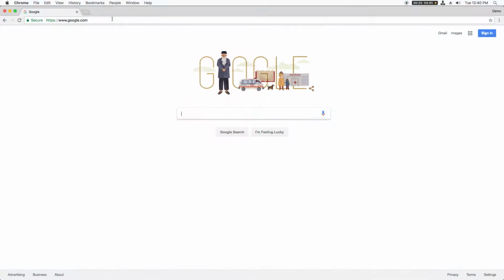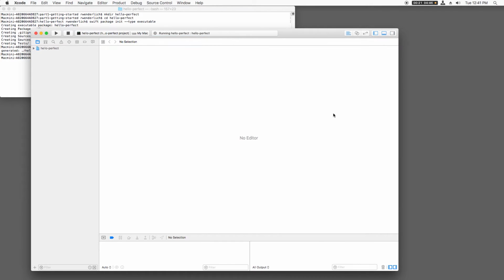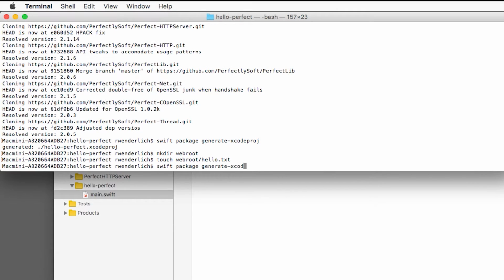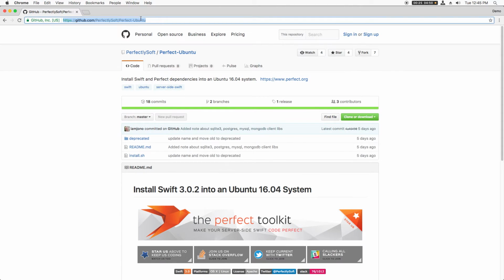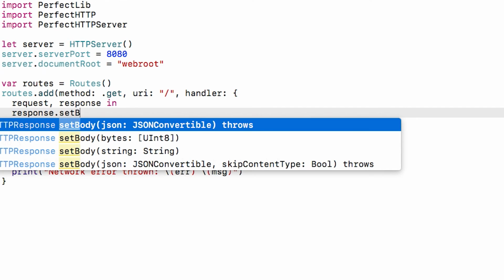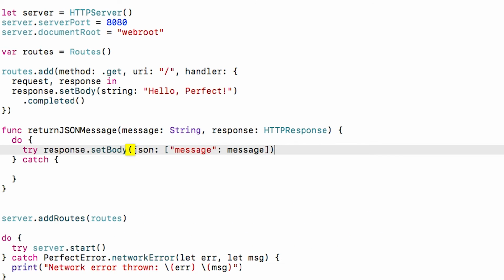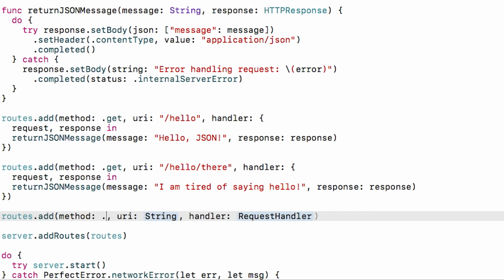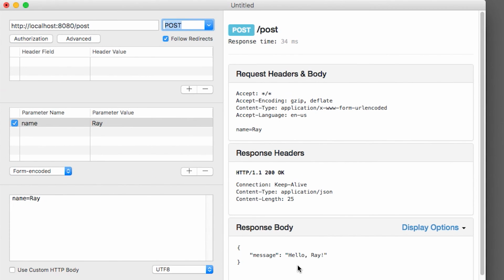Server Side Swift 3 with Perfect: Getting Started - raywenderlich.com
In this screencast, you will learn how to get started with server side Swift using the Pefect framework.

Perfect is a complete and powerful toolbox, framework, and application server for Linux, iOS, and macOS (OS X). It provides everything a Swift engineer needs for developing lightweight, maintainable, and scalable apps and other REST services entirely in the Swift programming language for both client-facing and server-side applications.

Perfect includes a suite of tools that will enhance your productivity as you use only one programming language to build your apps: Swift.

This guide is designed for developers at all levels of experience to get Perfect up and running quickly.

With Perfect, you can write an entire project in one language: Swift - instead of having multiple languages to contend with, like JavaScript (Node.js), Java, Ruby or Python.

Why Perfect?

One Development Language

Use Apple’s open source Swift programming language throughout your entire development process. Whether you’re building iOS and OS X apps, or backend support for web apps, wearable technologies, and games, you don’t need to learn another programming language when you use Perfect on the server-side.
No More Double Vision

Avoid code duplication by using the same code for object models and more. Perfect streamlines your development process so you can use much of the same classes and utilities for both client-facing and server-side development.
Full Debugging Support

Perfect provides full Xcode development and debugging support to help you ensure your code is error-free and optimized to run smoothly. Debug the client and server at the same time with the same tools.

New to Server Side Swift? Let’s Get Started

Through the Perfect Assistant, you’ll have access to our list of ready-to-roll project templates that make sense and allow you to get a new project started quickly. Whether you’re setting up a server project or looking to include Mustache on an existing server, you can take advantage of the dependencies and functionalities that we’ve rolled into Perfect Assistant.

Experienced Developers – Do More, More Easily

However you choose to deploy, you can benefit from the conveniences we add to your Swift Package Manager experience. Select dependencies and versions with a straightforward drag-and-drop interface. Build in macOS and Linux simultaneously to catch compilation issues more quickly. Take advantage of tools designed by developers who understand enterprise-level development.

What software license is Perfect available under?

Perfect is free to use, and it is available under the Apache License, version 2.0 (ASLv2). That means all of the source code, including the code for a new package manager, is available to edit and compile. Any programs or apps built with Swift can be created without attribution.

What is Swift?

Swift is Apple’s general-purpose programming language for iOS, OS X, tvOS, watchOS, and Linux development. It is designed to be more concise and resilient to erroneous code. Originally a proprietary language, it was introduced at Apple’s Worldwide Developers Conference in 2014, and it was made open source and available under the Apache License v2 in December 2015.

How is Perfect different from other backend development toolkits?

Perfect utilizes one single programming language, Swift. It removes the need for programmers to code in multiple languages for both client-side and server-side infrastructures. This all-in-one, flexible functionality will save them a significant amount of time and money, and reduce the number of errors and bugs in the programs and applications they create.

How can someone get access to Perfect?

Perfect can be downloaded for free through GitHub.

Who created Perfect?

PerfectlySoft Inc. introduced the Perfect server-side Swift development toolset in November 2015. Headquartered a short drive north of the City of Toronto in Newmarket, Ontario, Canada, PerfectlySoft provides developers with high-performance, stable tools, and support to complete their iOS-, OS X-, and Linux-based projects.